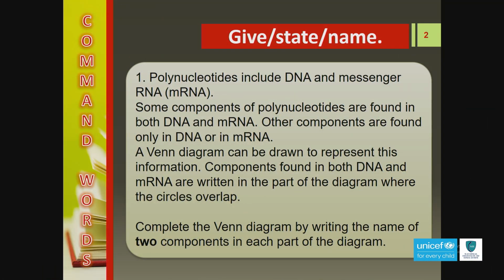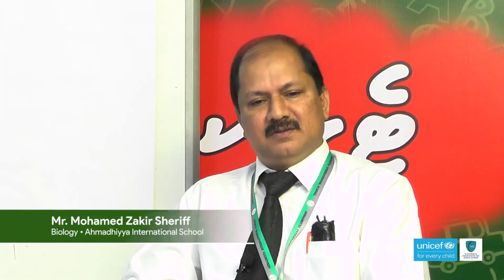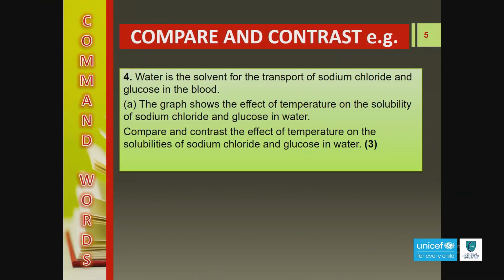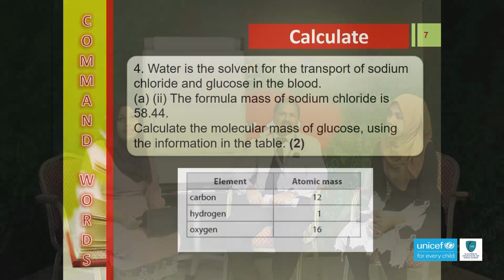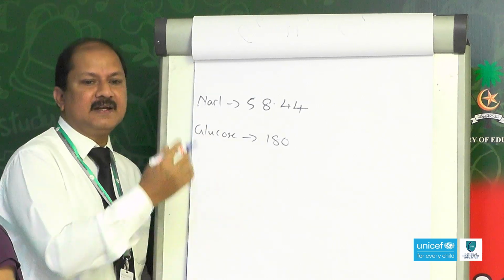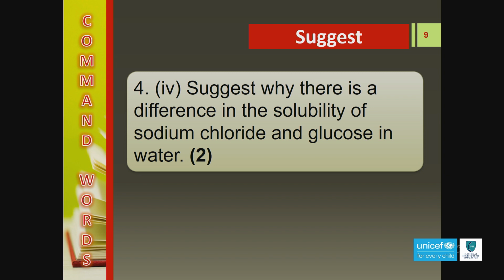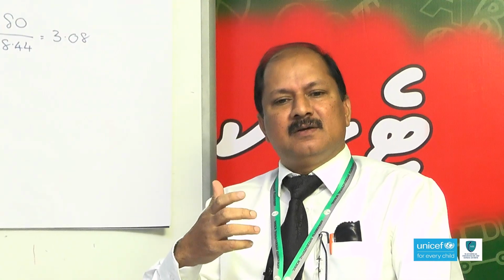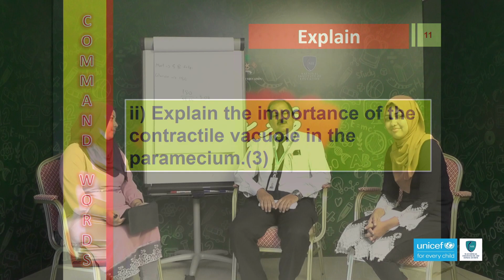Telekilaas AS Level Biology: Panel Discussion 1: Revisal